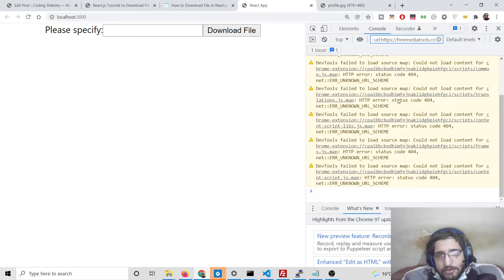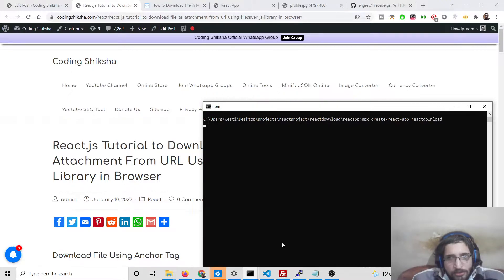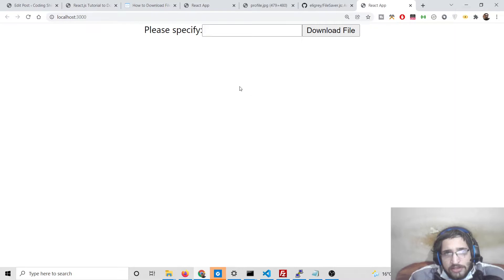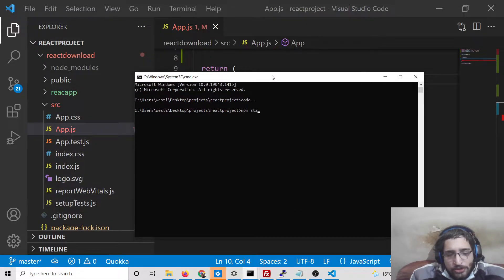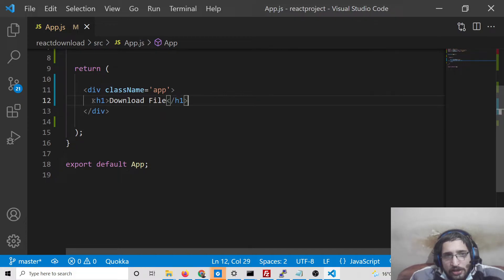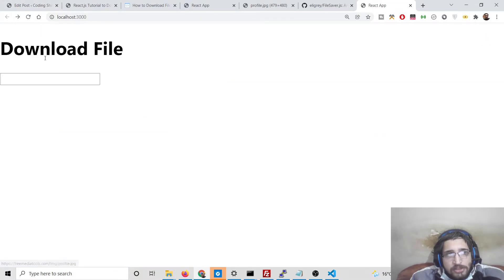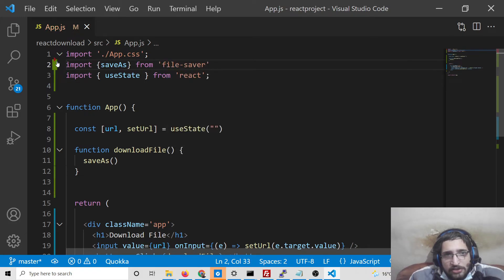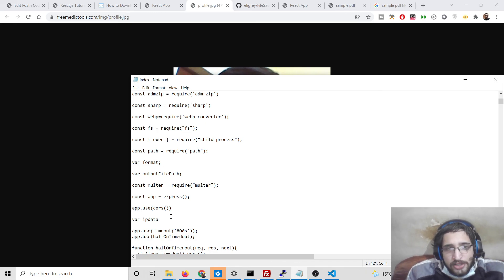React.js Tutorial to Download File as Attachment From URL Using FileSaver.js Library in Browser